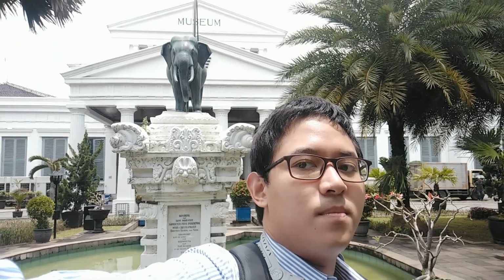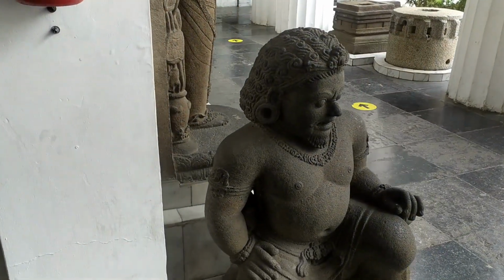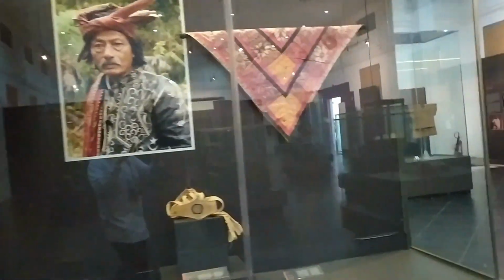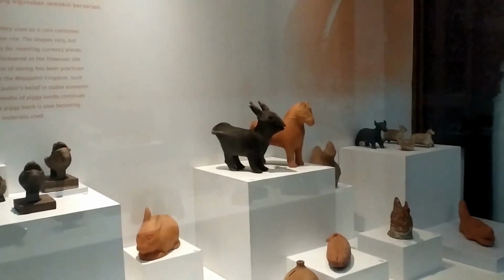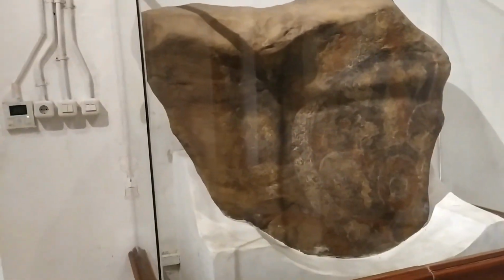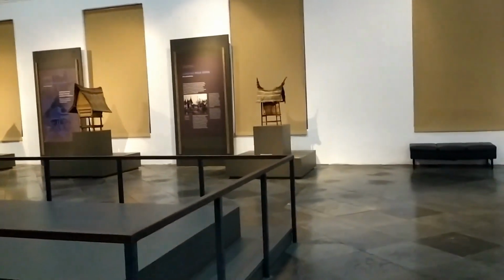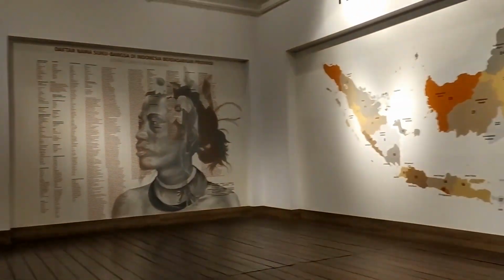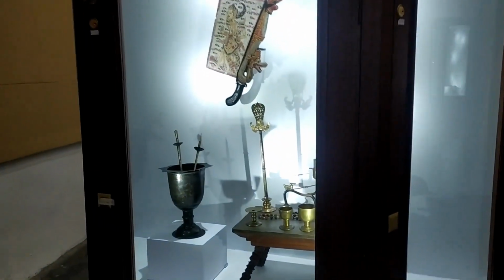Vlog 78: The National Museum of Indonesia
On 29 March 2023, I went to the National Museum of Indonesia, where I saw ancient cultural artefacts dating back from the Prehistoric age, Hindu-Buddhist era, Islamic kingdoms era and the colonial era.